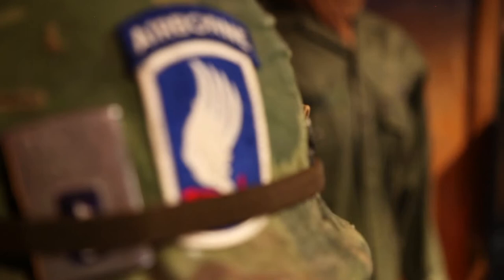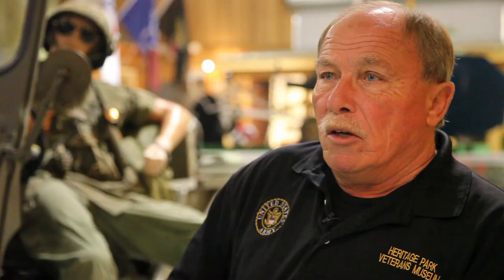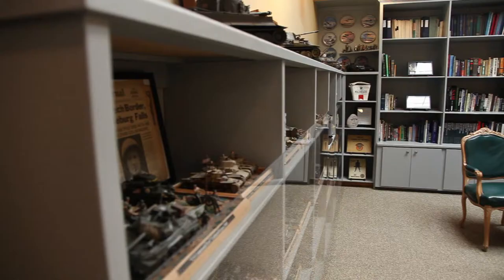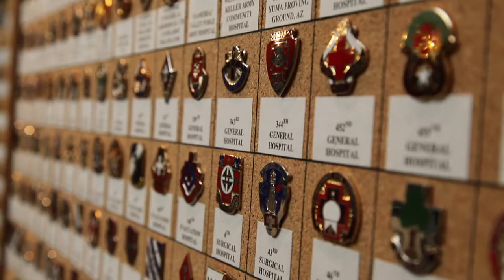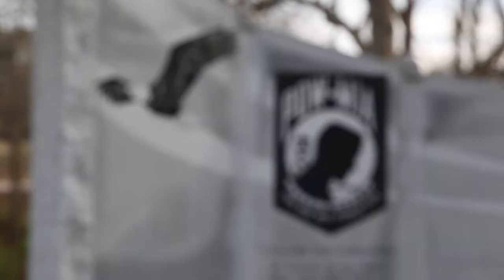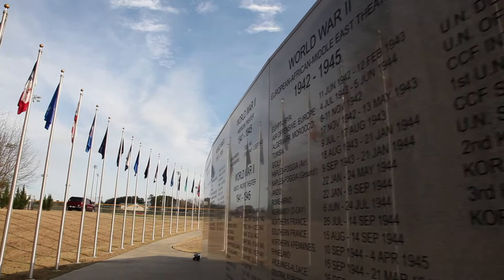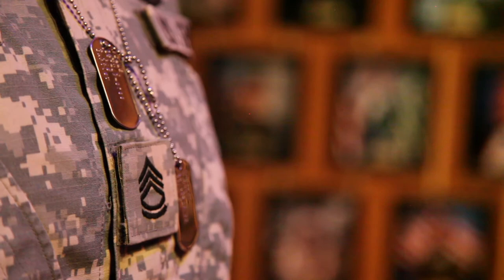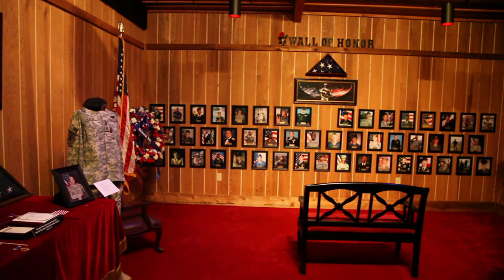HENRY COUNTY VETERANS HISTORY MUSEUM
U.S. Command Sgt Major (RET) Jim Joyce, the curator of the Henry County History Museum, along with other veteran volunteers tells the story of how the museum came to be, and history of uniforms, weapons, and equipment that are on display at the Henry County History Museum, McDonough GA., March 24, 2014. All uniforms in the museum are all citizens of Georgia, and they have all served their country from World War 1 to the present. (U.S. Army Reserve video by Sgt. Austin Berner)